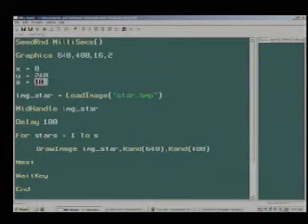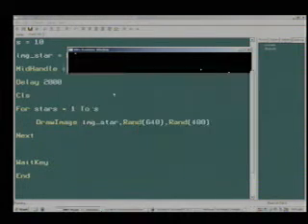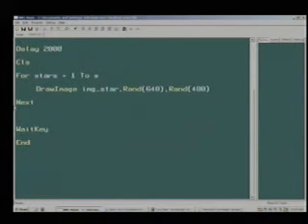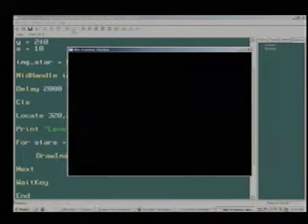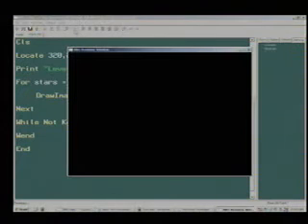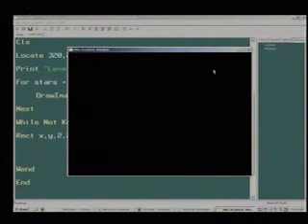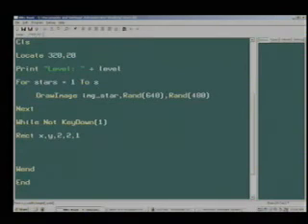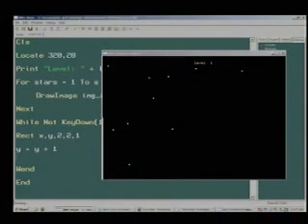Blitz Basic 2D - Absolute Beginner - Stardodger Game - Part 3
How to program a simple video game using Blitz Basic 2D or Blitz Plus